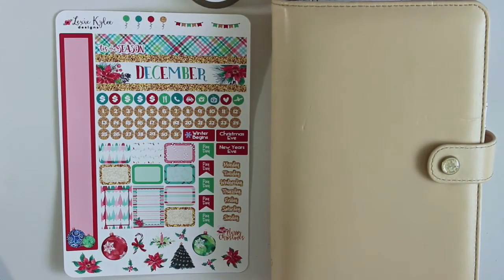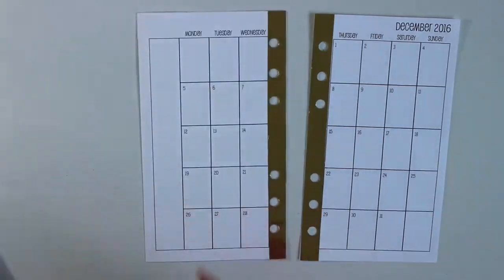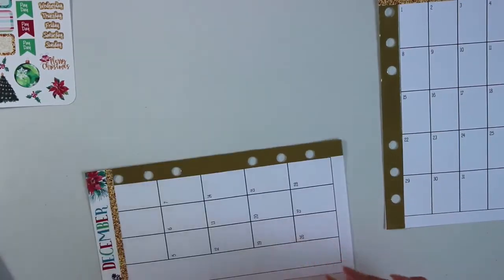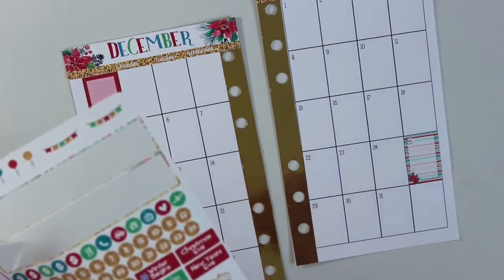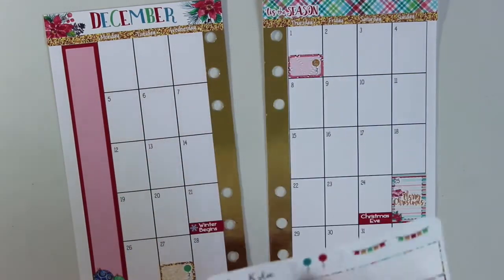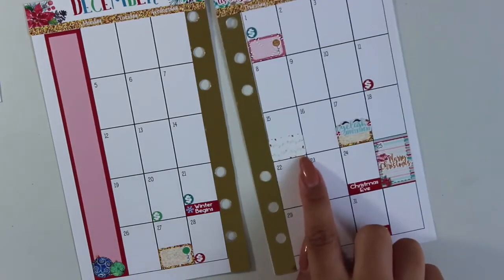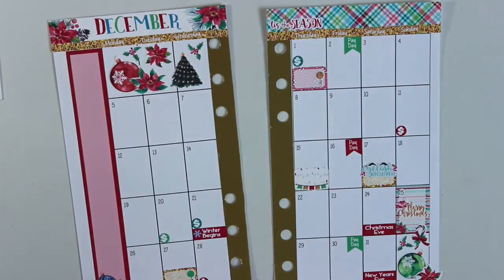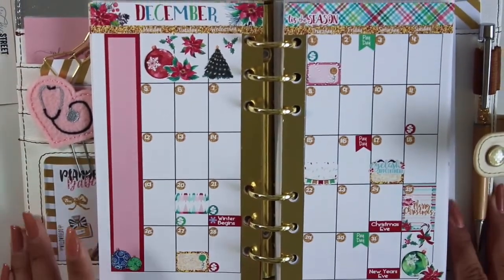December Monthly Plan With Me Ft. Lexie Kylee Designs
XOXO

ERIN CONDREN PLANNER:
Save $10 off your first EC

| SHOPS MENTIONED |

Halupa Co.

Papered Crown Co.